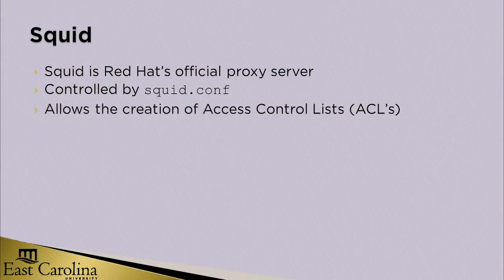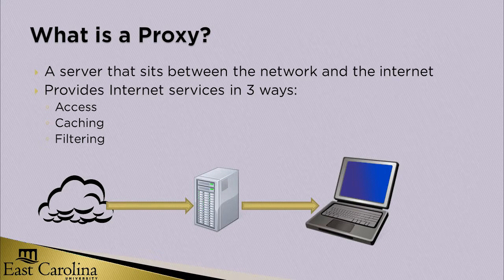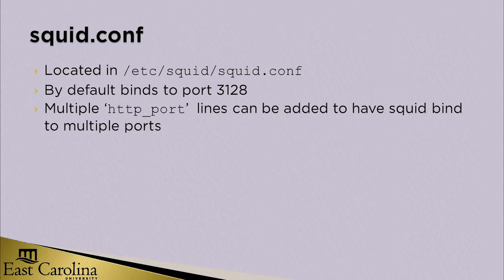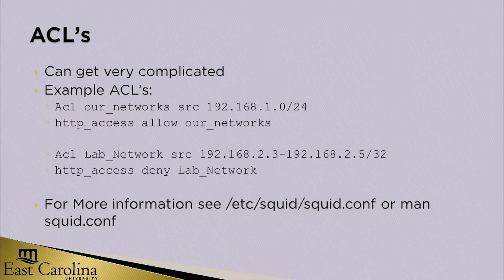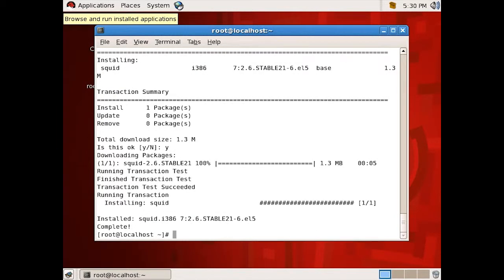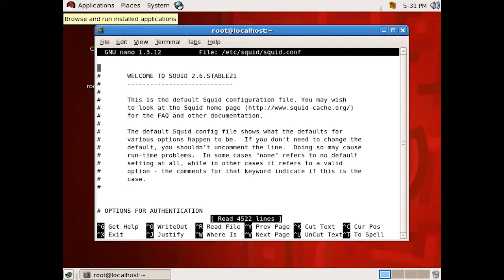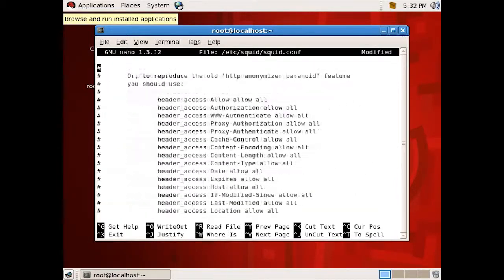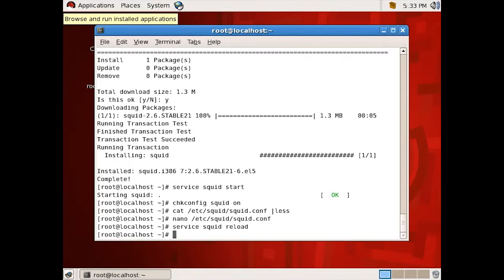Configuring Squid Proxy Server